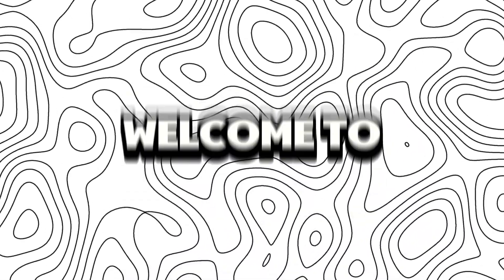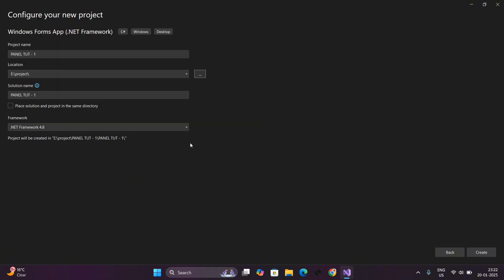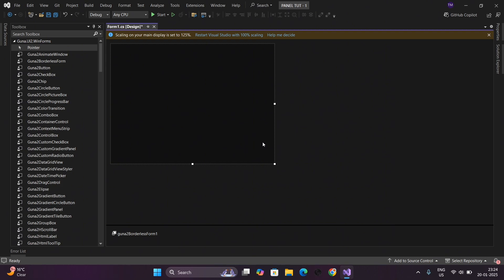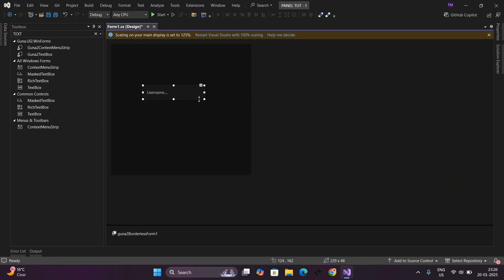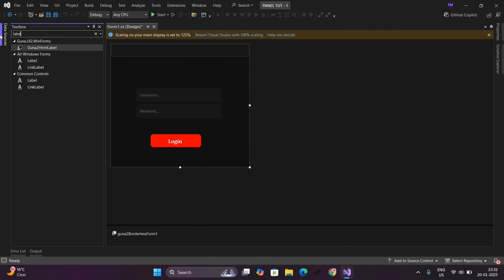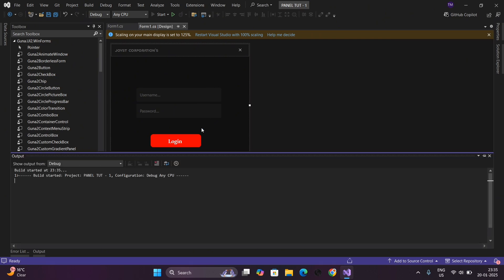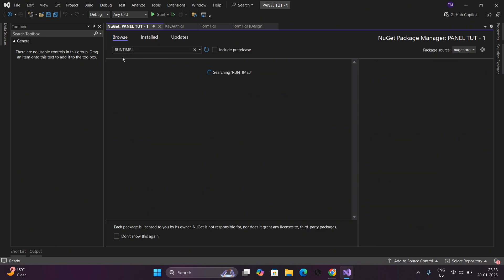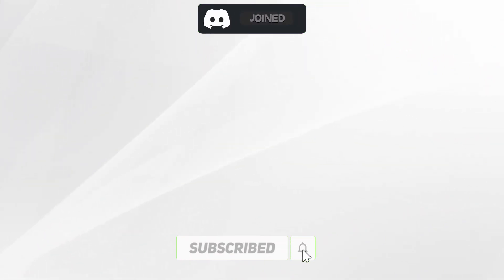How to Make Free Fire PC Panel | Basic to Advance Series | TUTORIAL # 01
WELCOME TO JOYST CORPORATION'S

How to Make Free Fire PC Panel  | Basic to Advance Series |  NEW DESIGN | TUTORIAL # 01

Welcome to our Basic to Advanced Series on creating custom panels and unique UI designs for Free Fire! 🎮🔥

In this comprehensive tutorial, we’ll guide you through the process of crafting high-quality panels that enhance both aesthetics and gameplay efficiency. Whether you're a beginner or an experienced player, this series is tailored to help you master UI/UX design, layout customization, and interactive panel optimization.

What You’ll Learn:
✅ Fundamentals of UI Design – Learn how to create visually appealing and user-friendly panels.
✅ Advanced Customization – Modify buttons, layouts, and controls for a seamless gaming experience.
✅ Optimizing for Performance – Improve responsiveness and in-game efficiency.
✅ Professional-Level UI Techniques – Discover expert tips to make your panels stand out.

By the end of this series, you’ll be able to design stunning, intuitive, and high-performance panels that will help you gain a competitive edge in Free Fire. Get ready to level up your game and dominate the battlefield! 🚀💥

Description:
Welcome to our Basic to Advanced Series on creating custom panels for Free Fire! 🎮🔥 This tutorial is your ultimate guide to designing and optimizing panels that elevate your gaming experience. Whether you're a beginner or a seasoned player, we’ll walk you through every step—from mastering the basics to unlocking advanced techniques. Learn how to personalize your setup, enhance gameplay efficiency, and gain a competitive edge. Get ready to transform your Free Fire journey, refine your skills, and conquer the battlefield like a pro! 🚀💥